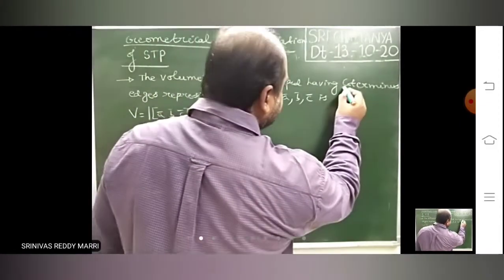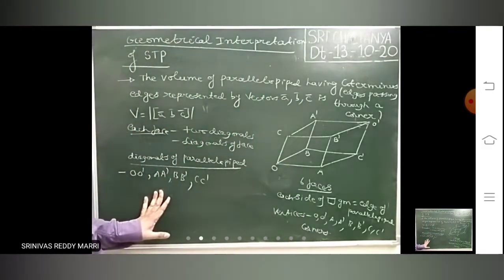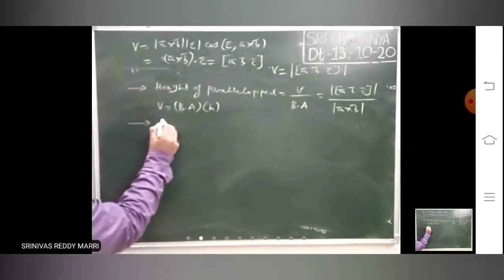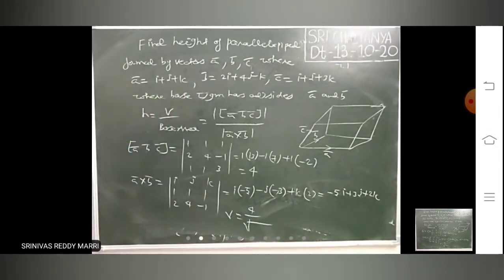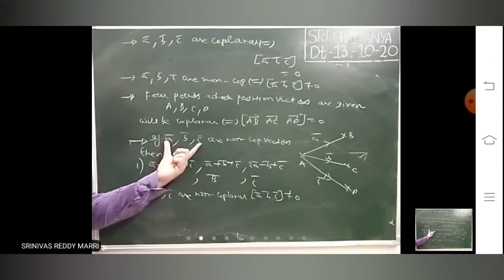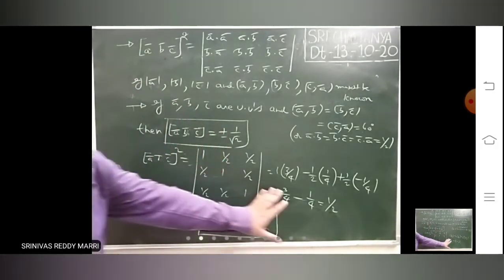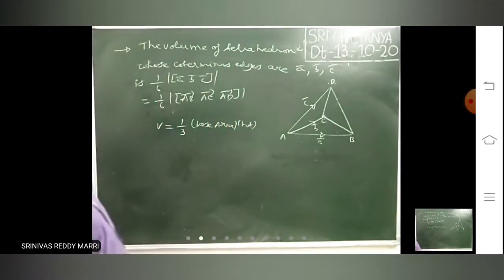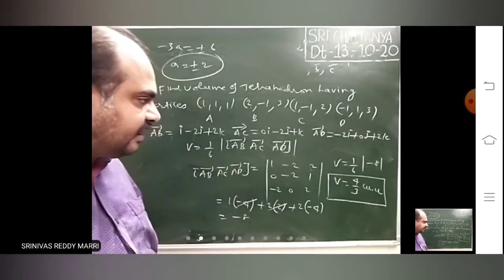SCALAR TRIPLE PRODUCT LECTURE-2